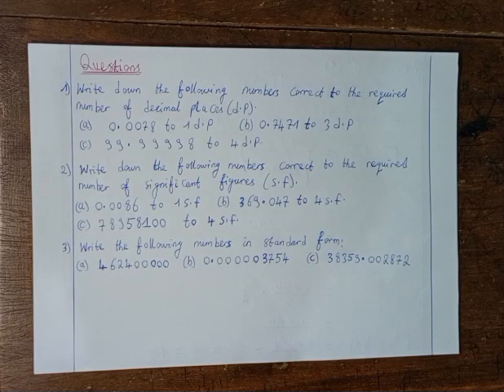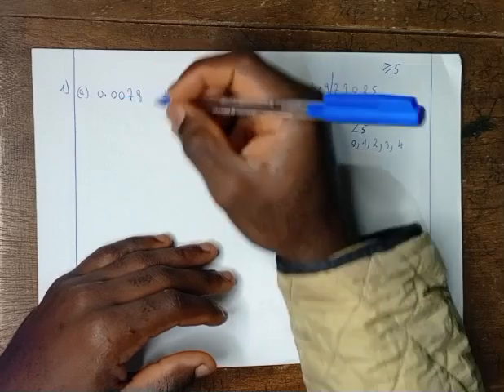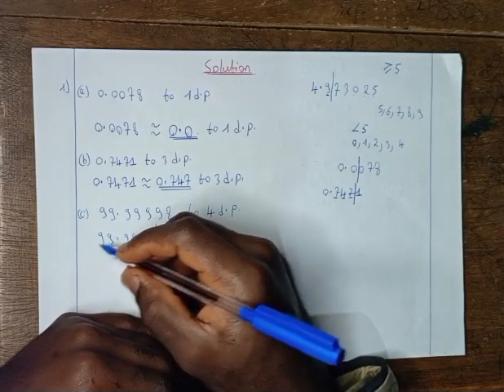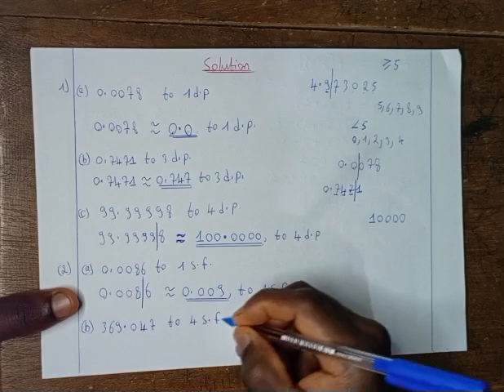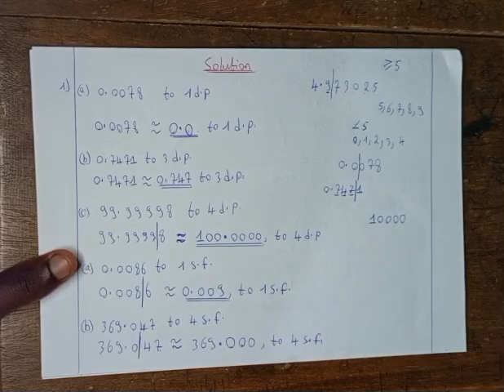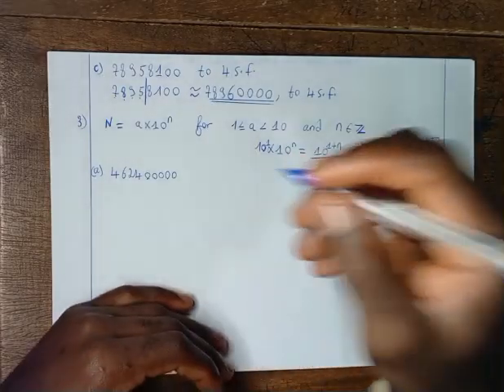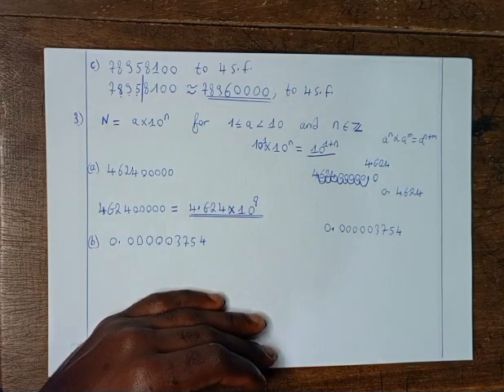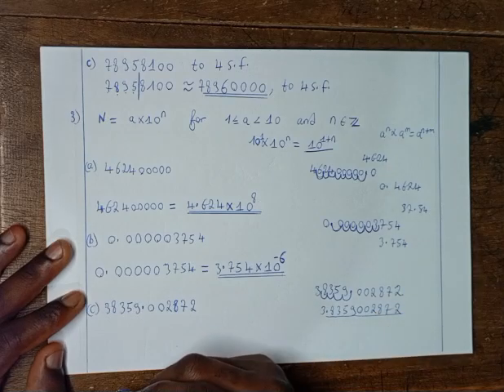Approximation of numbers and writing of numbers in standard form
After watching this video, you would be able to approximate any given number to a specified number of decimal places (d.p), significant figures (s.f) or expressing the number in standard form.
Approximating Numbers
Decimal Places
1. _Identify the digit_: Look at the digit after the specified decimal place.
2. _Round_: If 5 or greater, round up; otherwise, round down.

Significant Figures
1. _Identify the digit_: Look at the digit after the specified significant figure.
2. _Round_: If 5 or greater, round up; otherwise, round down.

1. _Format_: a × 10^n, where 1 less than or equal to a less than 10 and n is an integer.
2. _Convert_: Move decimal point to create 'a', then multiply by 10^n.

Examples
1. Approximate 3.14159 to 2 decimal places: 3.14
2. Approximate 1234 to 2 significant figures: 1200
3. Express 1234 in standard form: 1.234 × 10^3

Writing a given number, to a required number of decimal places(d.p), significant figures(s.f) or in standard form.
solved exercises and past examination questions in maths.